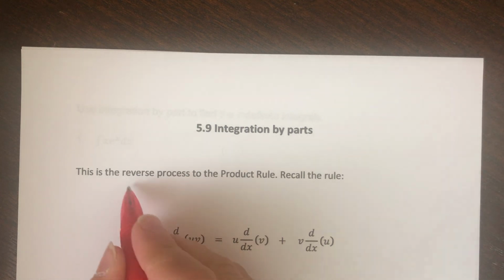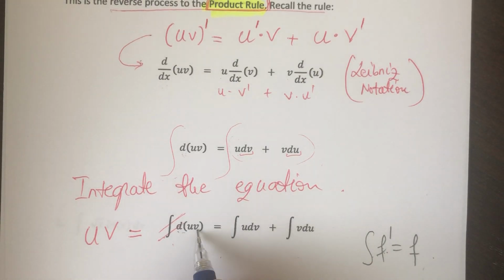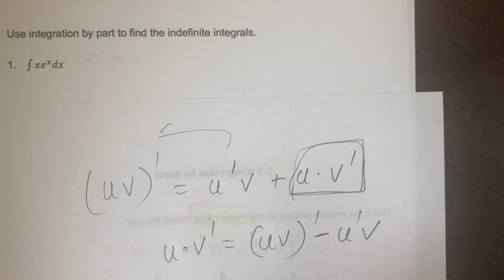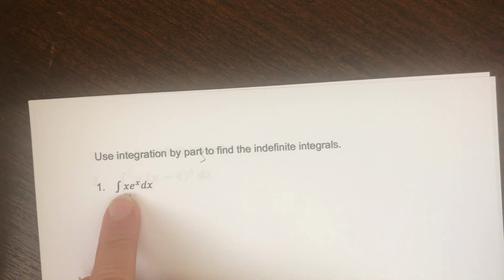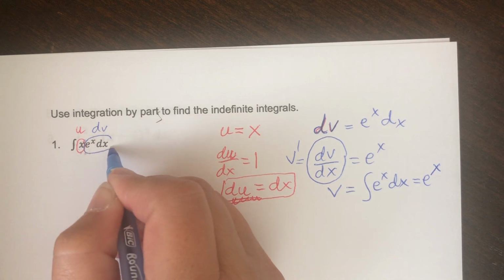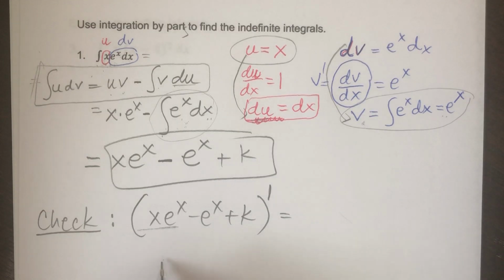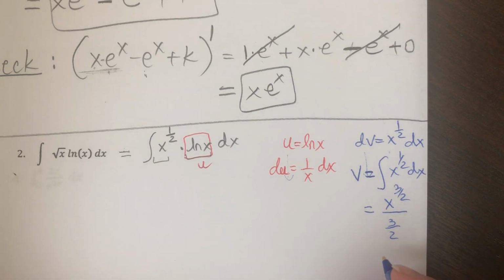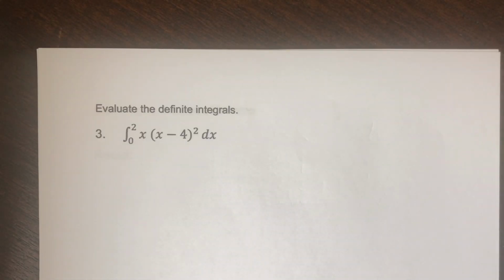Math 47 section 5.9 - 1